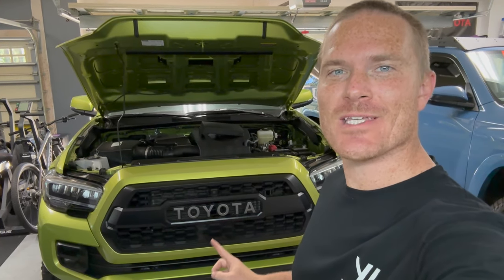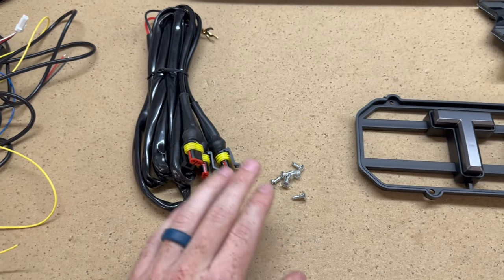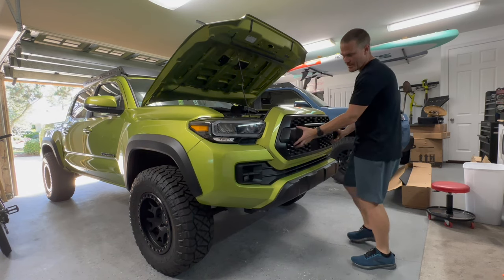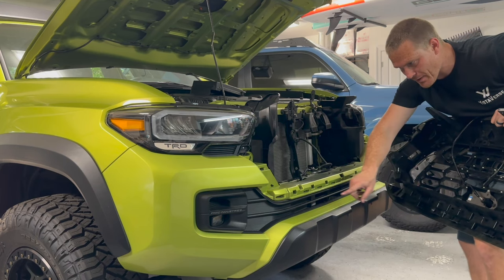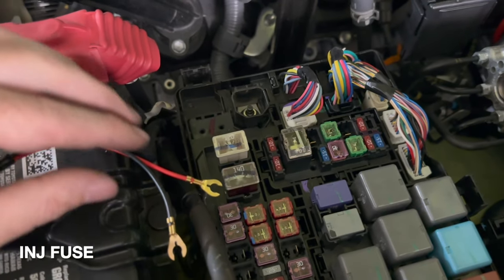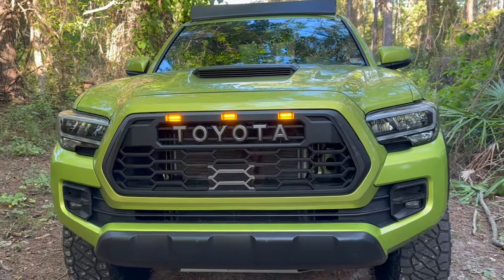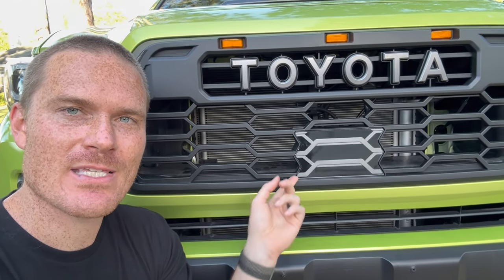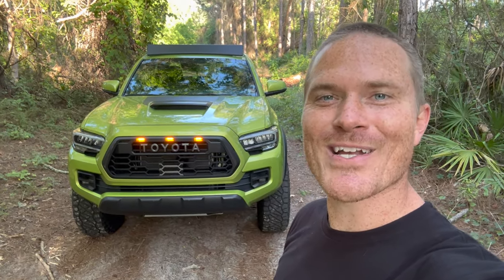Introducing The Newest Tacoma TRD Pro Grille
Code: TRDJON10

Introducing the all-new Yotaverse V2 Pro Grille! This TRDPro Grille features an all-new look that is similar to the new 2023 Toyota Tundra grille pattern as well as the new 4th Gen Tacoma that will be released soon.

The wider mesh pattern provides improved airflow and a crazy aggressive look to your Tacoma. With built-in white daytime running lights that transform into amber turn signals, you're definitely going to stand out from the crowd with this unique grille. This grille can be wired directly to your headlights for a seamless OEM look.

00:00 Introduction
00:11 Yotaverse V2 Pro Tacoma Grille Overview
01:05 Taking Off The Toyota Tacoma Front Grille
01:43 Removing The Grille From OEM Housing
02:10 Installing Yotaverse Tacoma Grille
02:34 Yotaverse Grille Wiring
03:08 Yotaverse Grille First Impressions
03:20 Pros/Cons
04:58 Final Thoughts